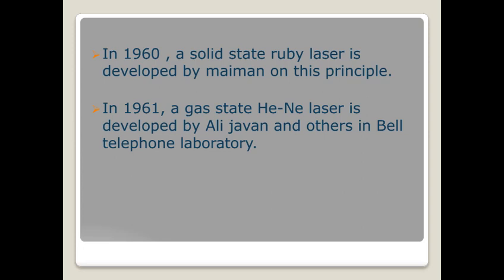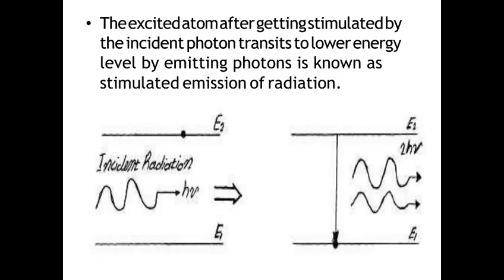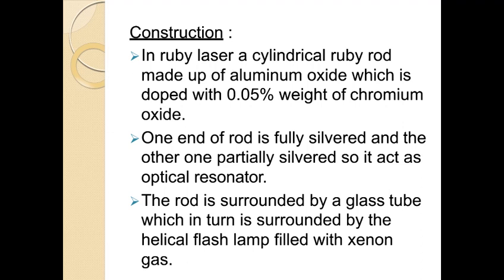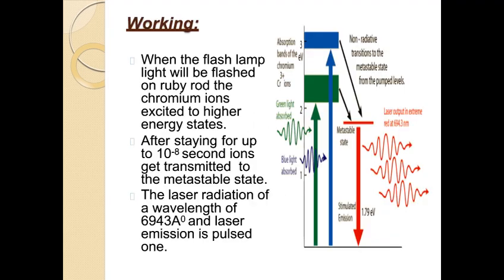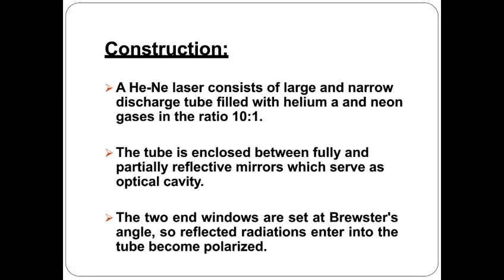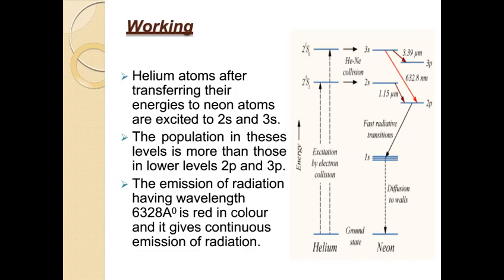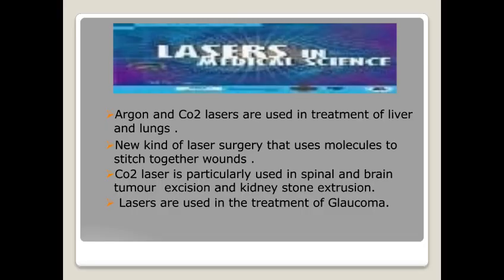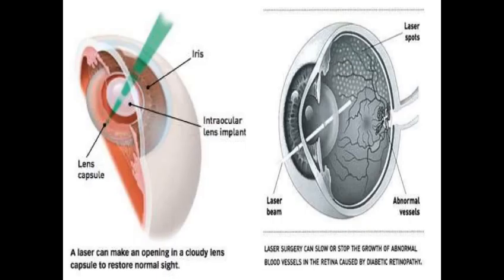LASER-Principle and applications